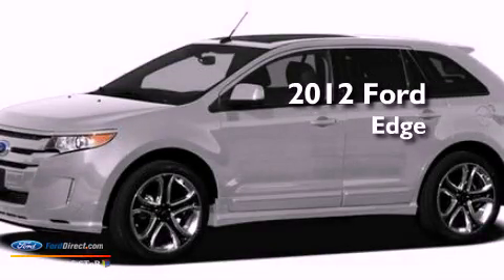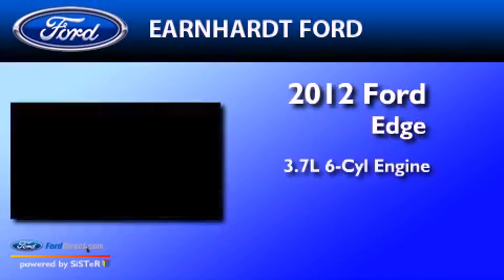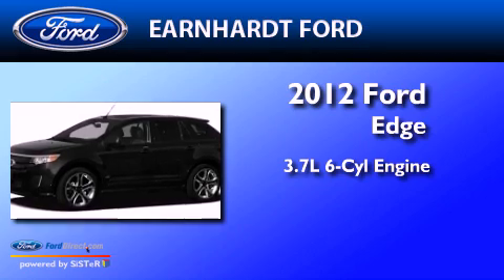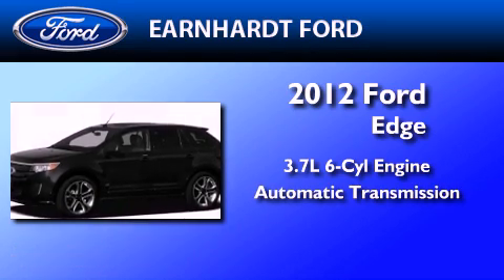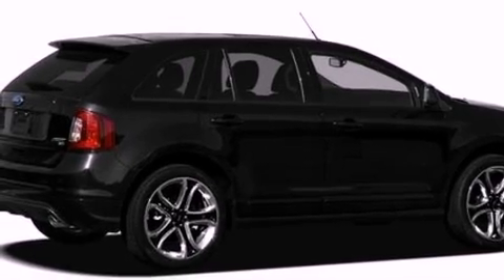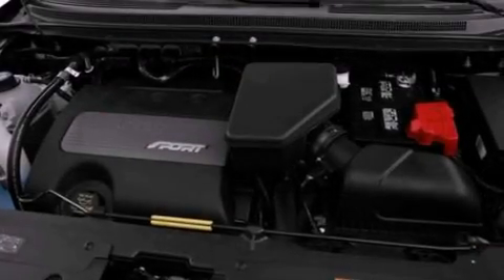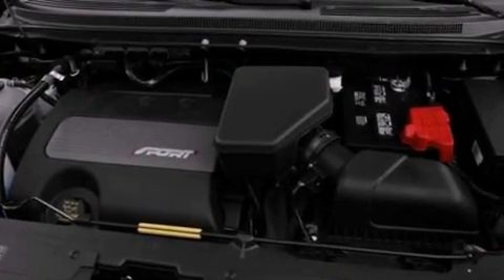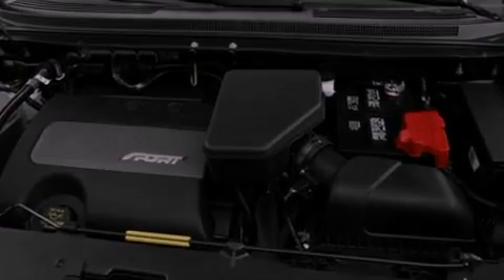2012 Ford Edge Chandler AZ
Year : 2012
 Make : Ford
 Model : Edge
 Engine : 3.7L V6 24V MPFI DOHC
 Trans . : 6-SPEED AUTOMATIC
 Exterior : INGOT SILVER
 Miles : 9
 Interior : BLACK

 2012 Ford Edge Chandler  AZ